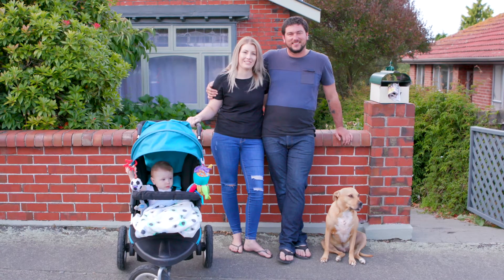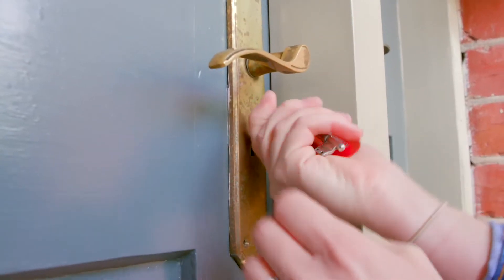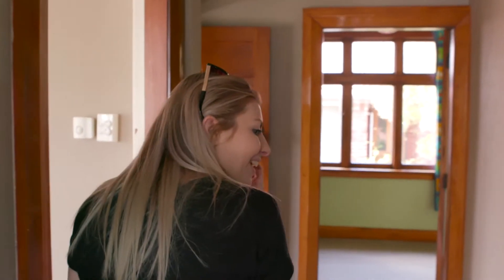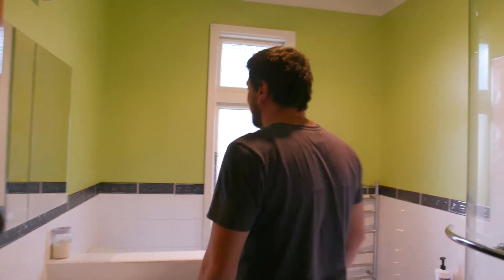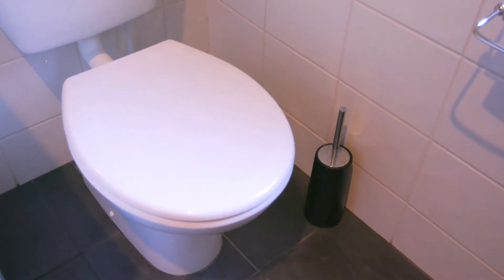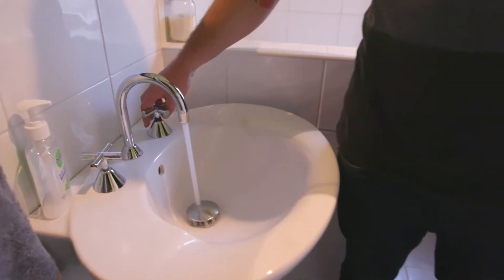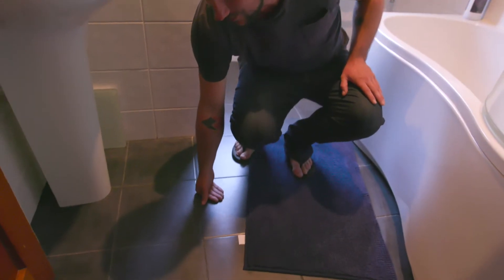Bet you didn't think of that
Finally Shelley and Deon are moving into their new first home - and insurance was the last thing on their minds. Luckily it was on Kylie’s...

AMP. Your first stop for your first home.